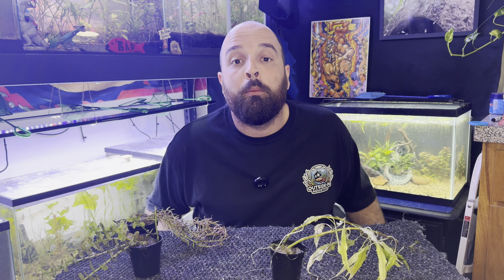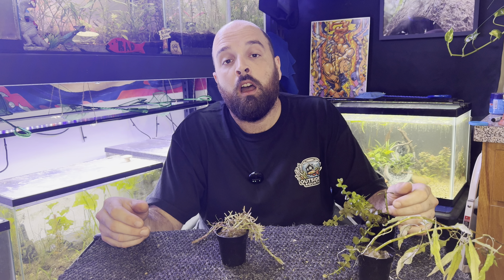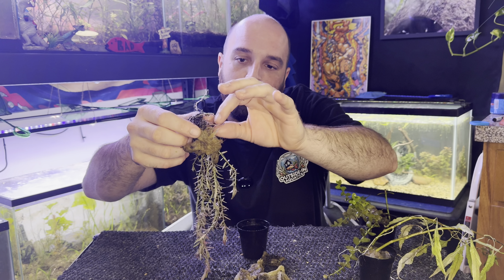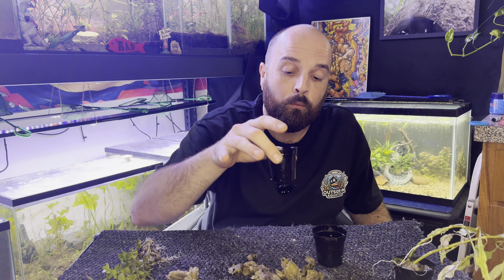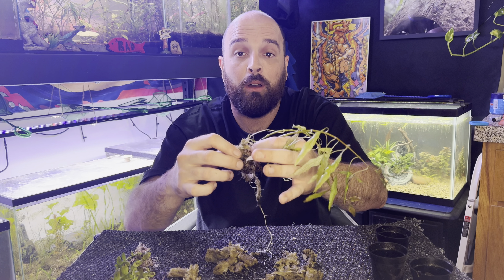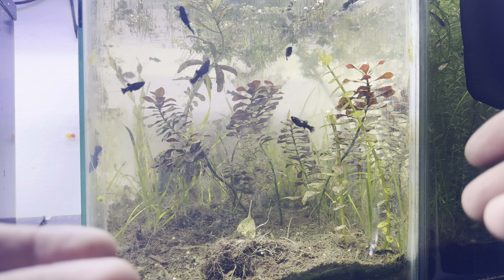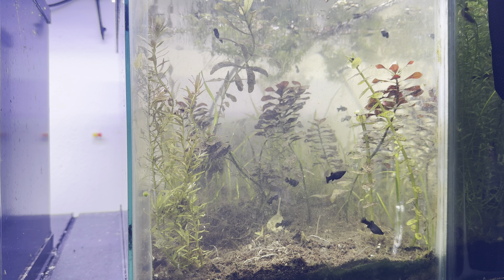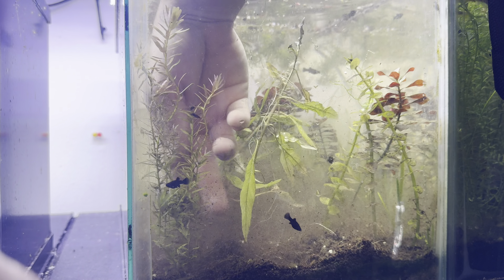How to Plant Potted Aquarium Plants!!!